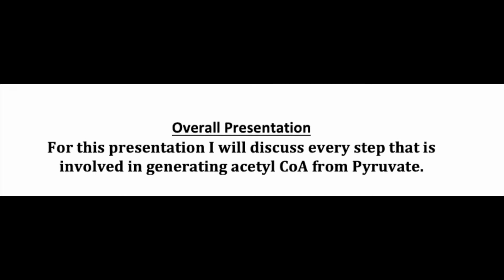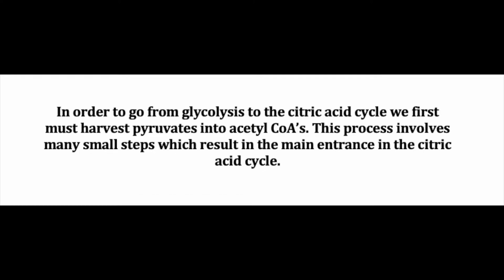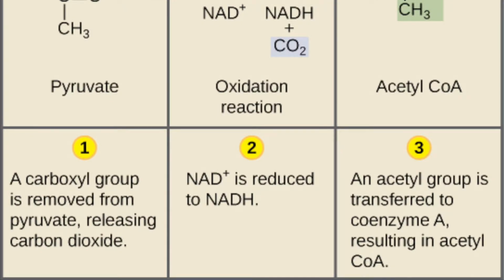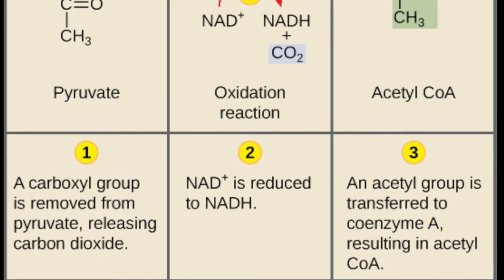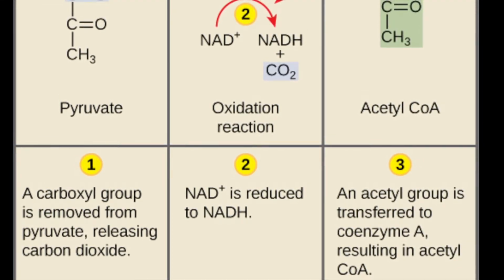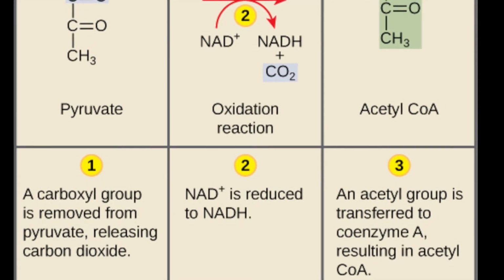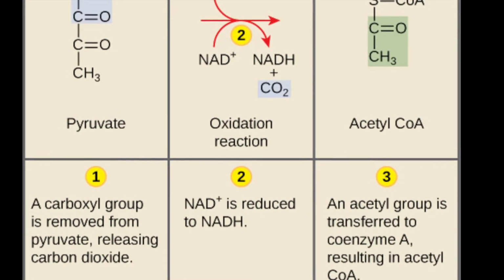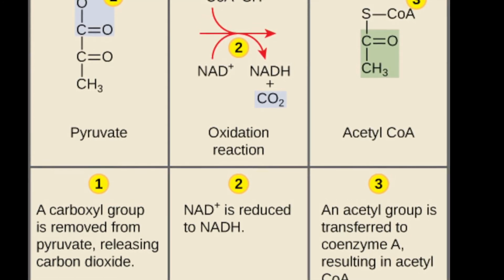Advanced Concepts Presentation 4 - Biochemistry I